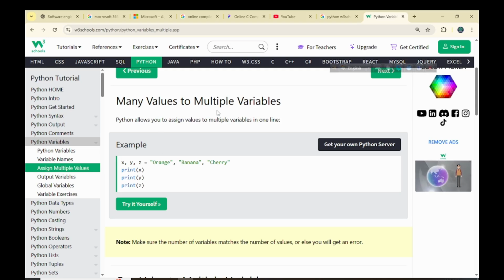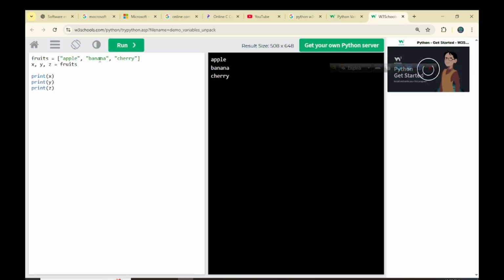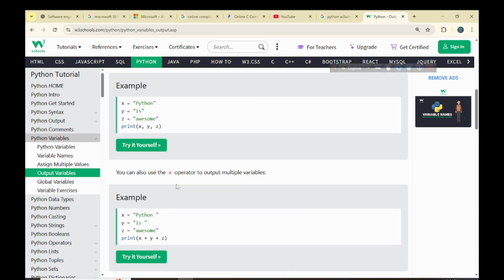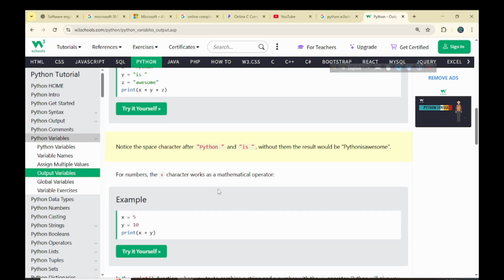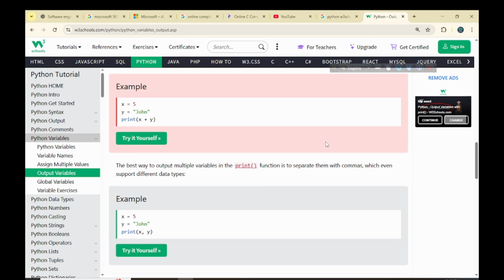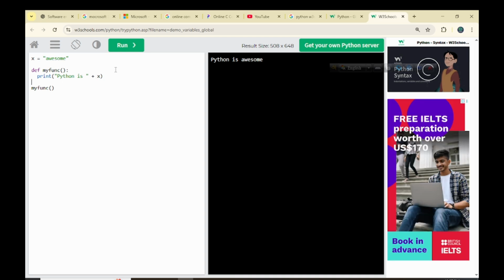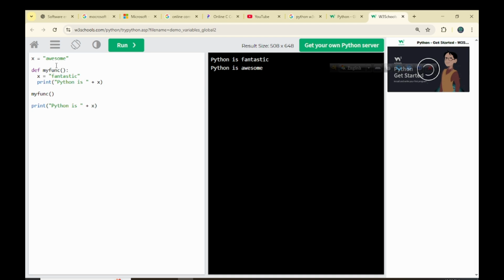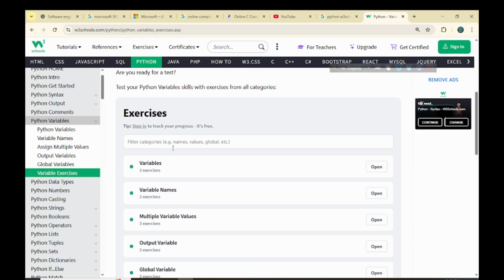2. Python variables 2nd part